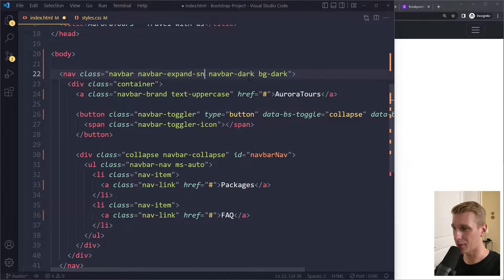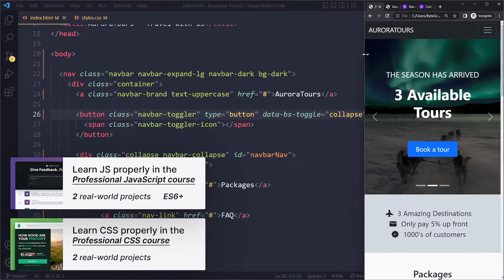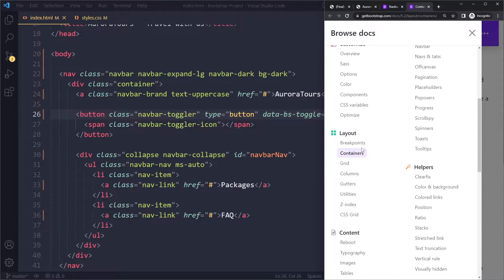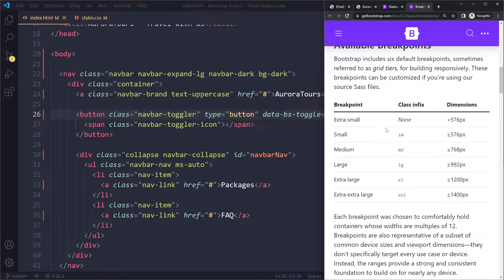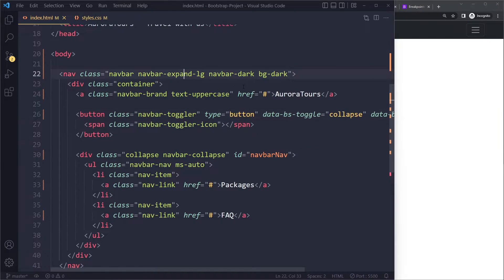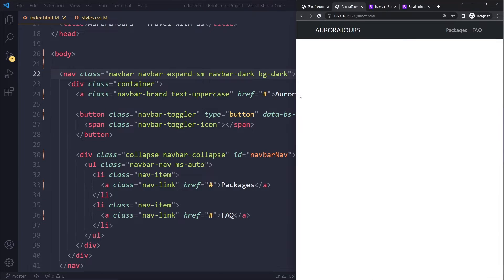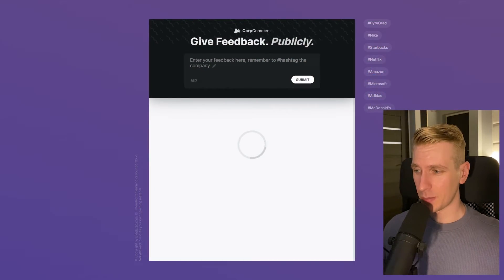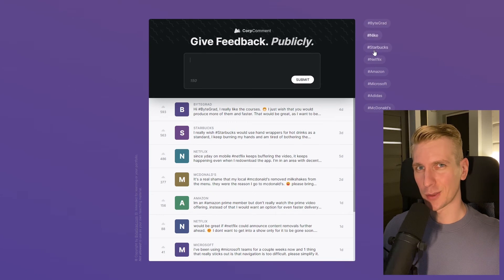Bootstrap 5 What is Navbar Expand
0:00 Explanation